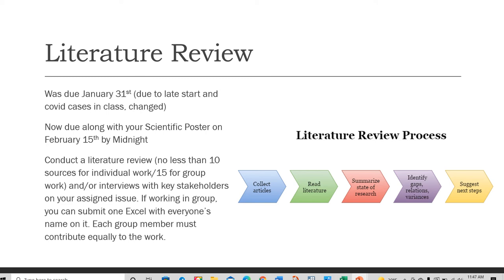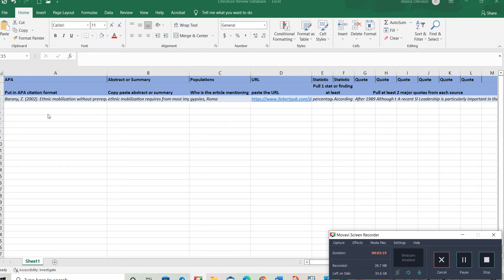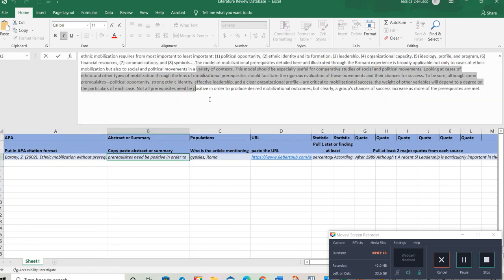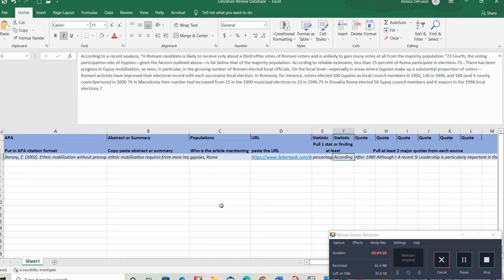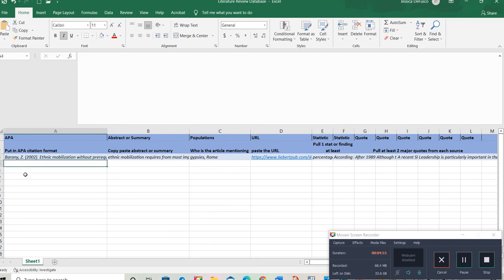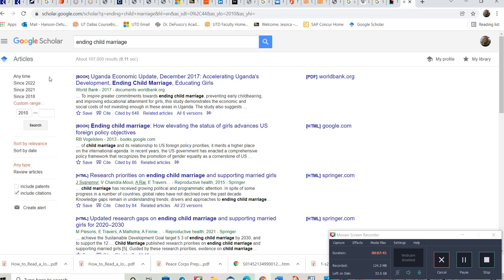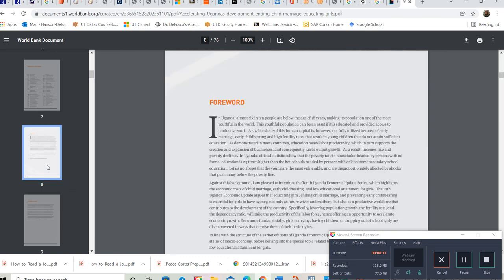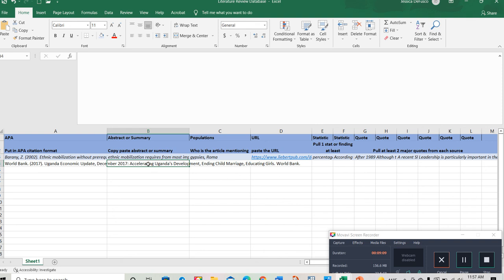How to Conduct your Literature Review